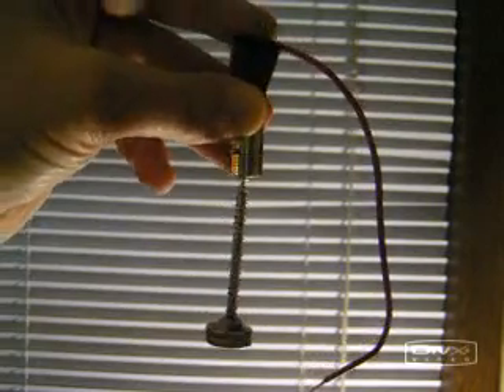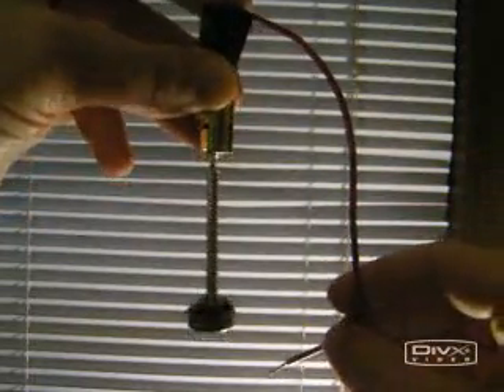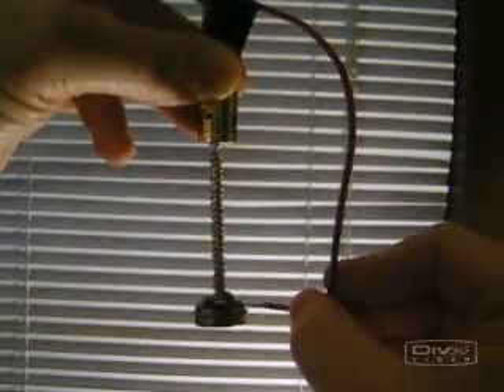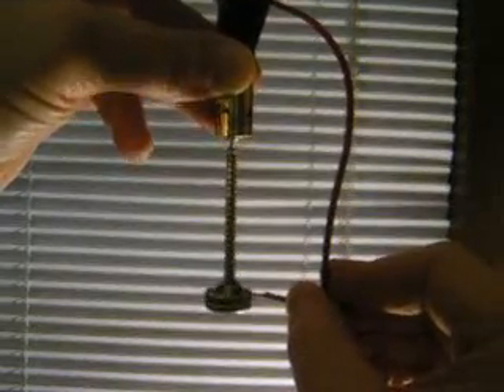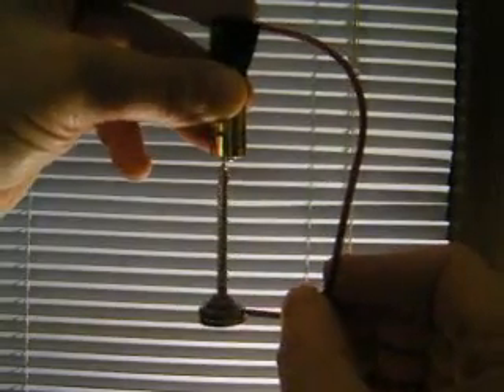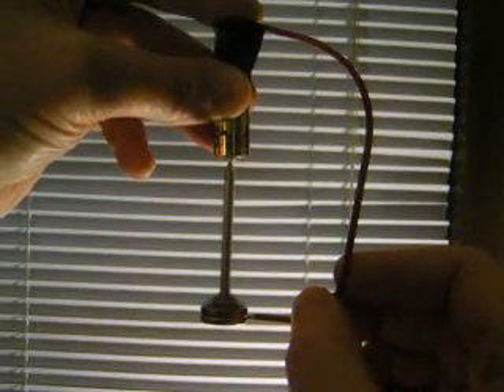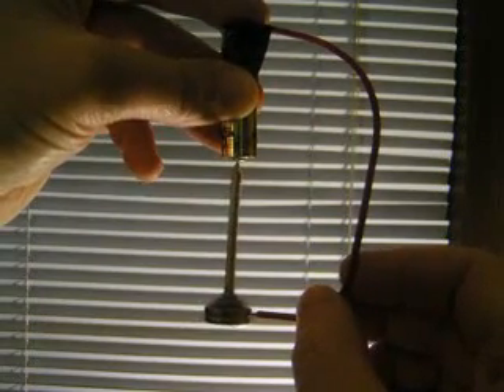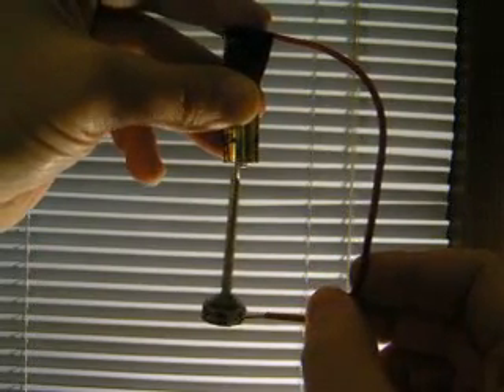Homopolar magnet motor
A very simple replication of a homopolar magnet motor.  I am sorry for the poor lighting, it is raining here today and I had every light on in the place but not really enough.  This will tie into our Earth Battery experiments over on Overunity.com